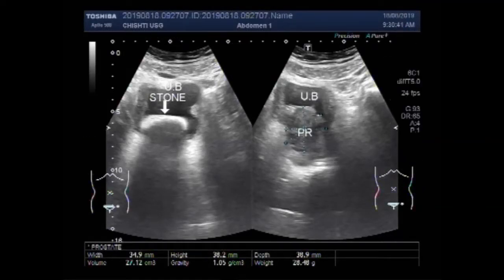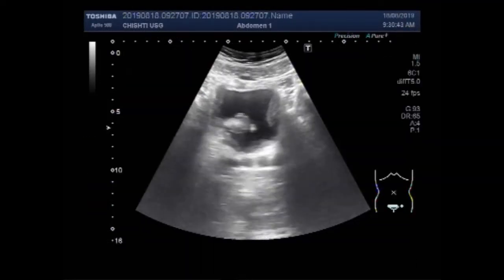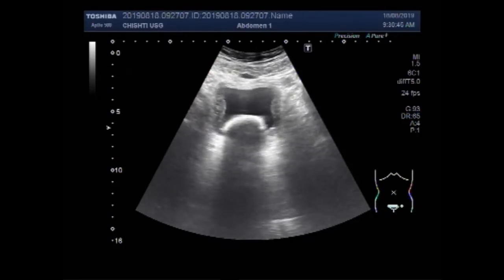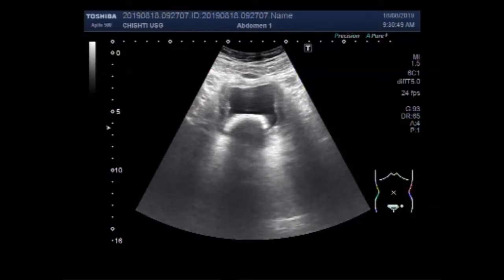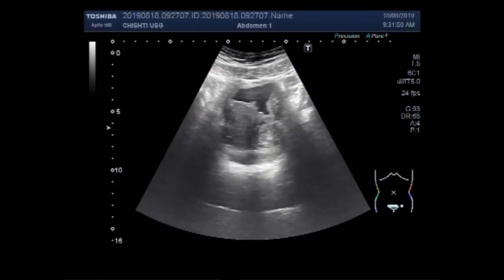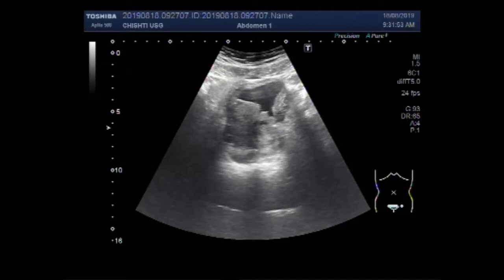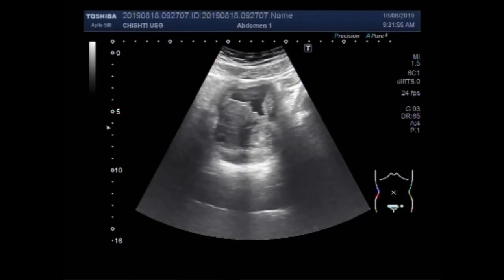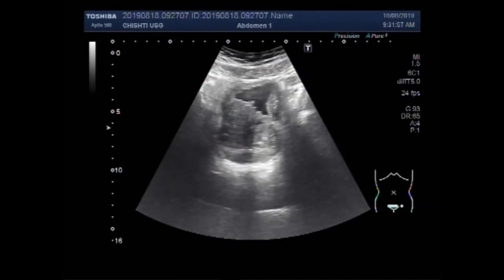Ultrasound Video showing Large vesical stone with BPH.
This video shows Large vesical stone with BPH.